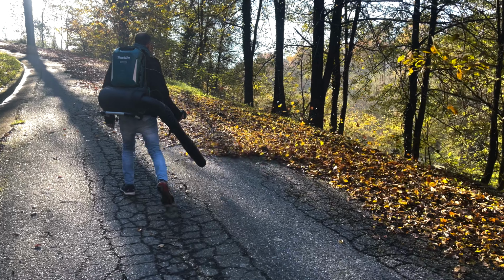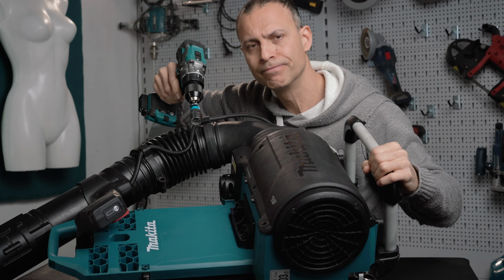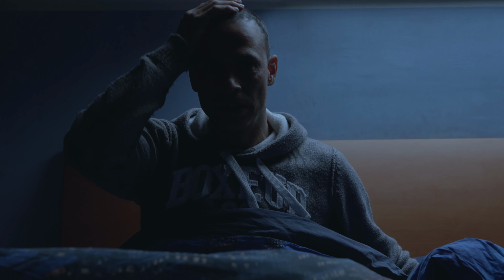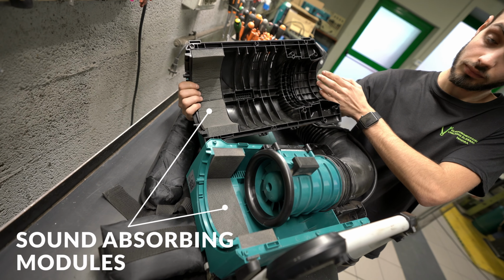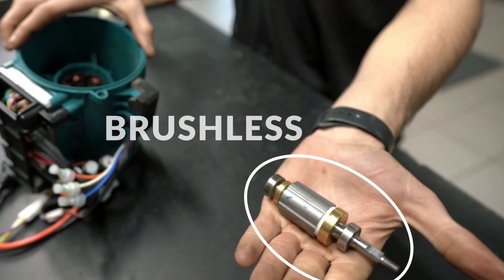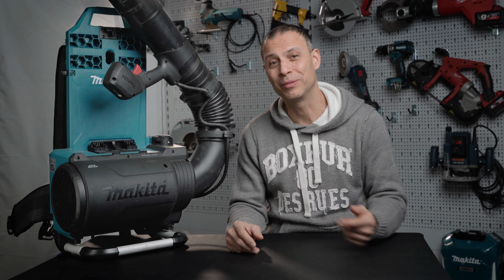The secrets of top Makita blower!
I had the Makita UB002CZ cordless blower disassembled to find out its secrets!